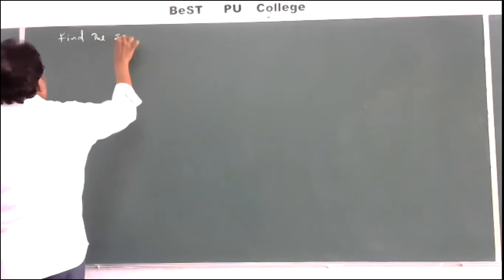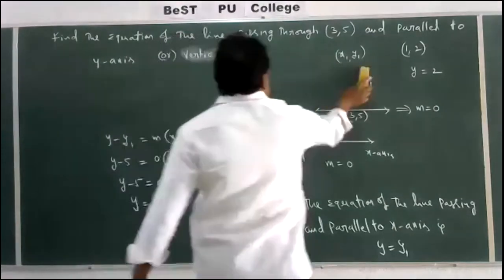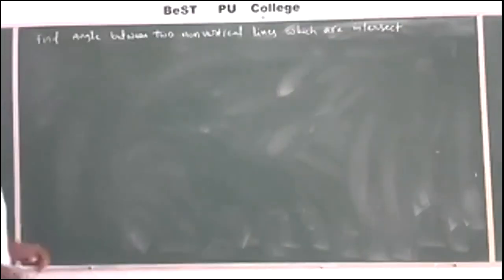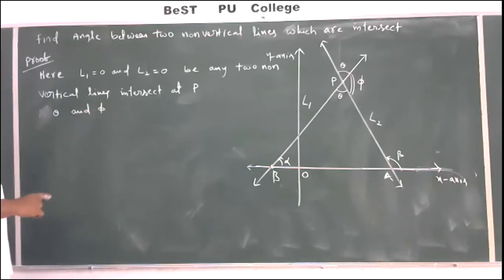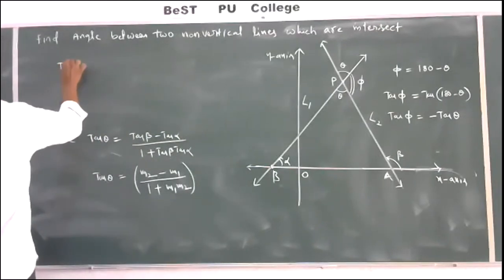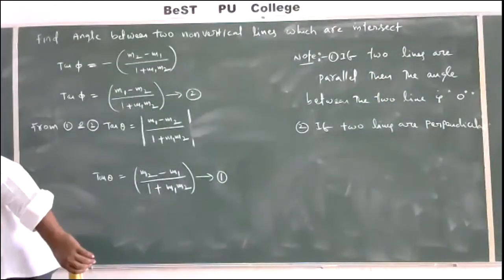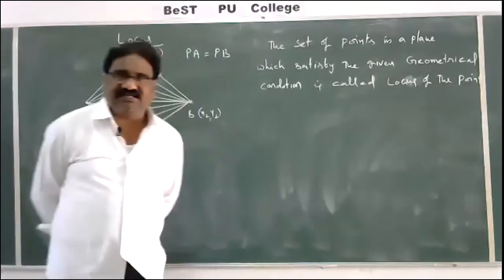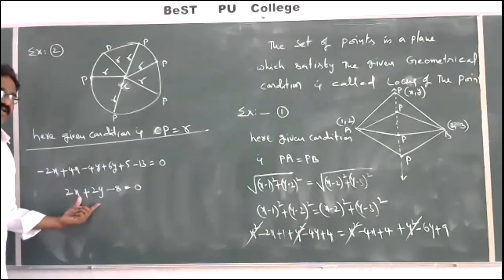06-08-20 Online Mathematics by Mohiddin Sir